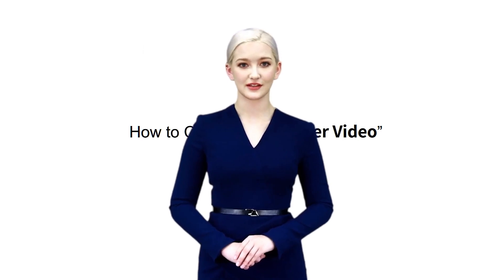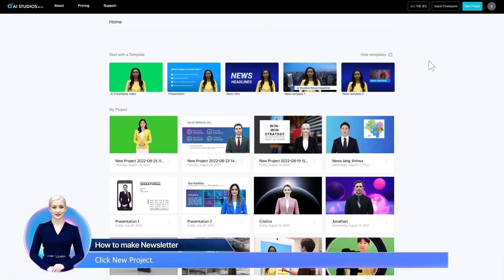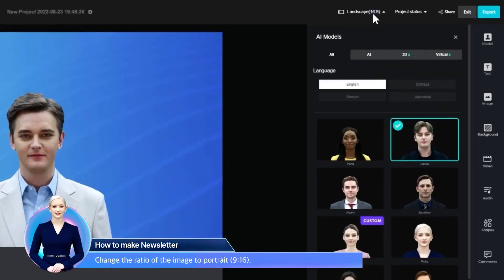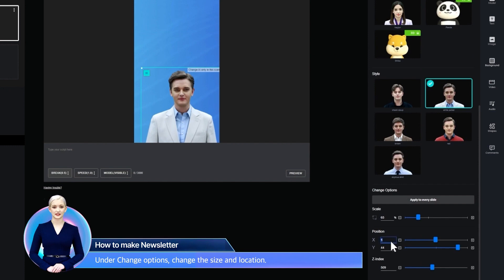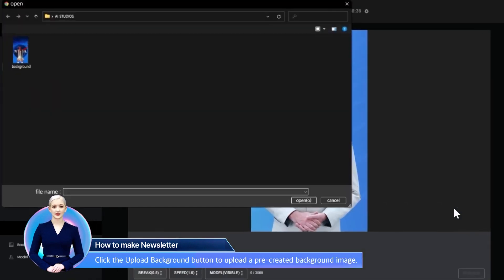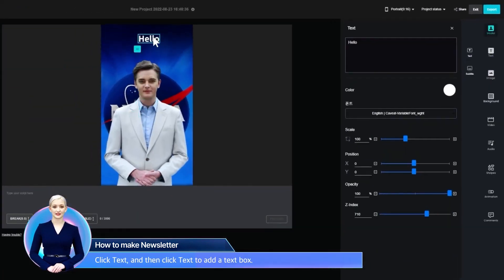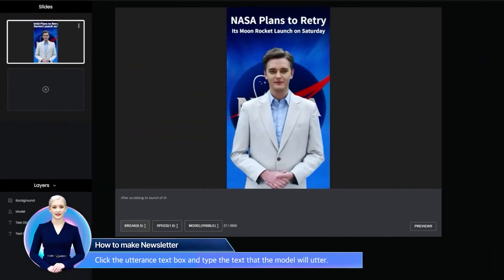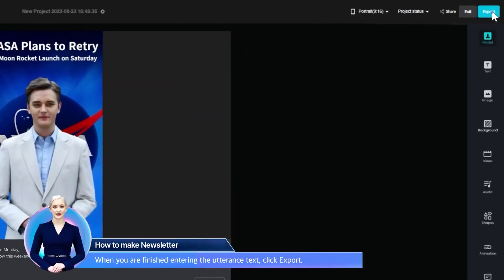[Tips!] How To Create 'Newsletter of AI Video' With AI STUDIOS